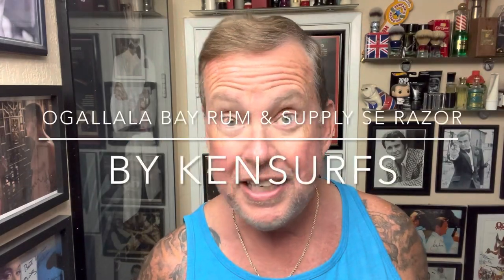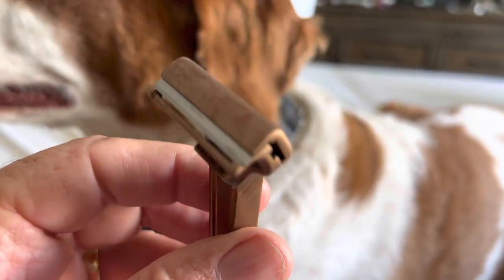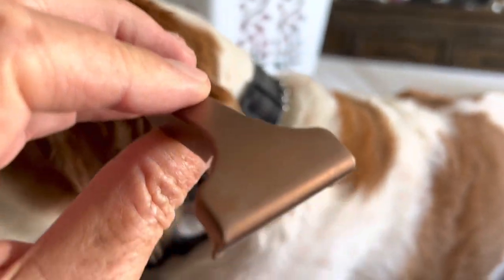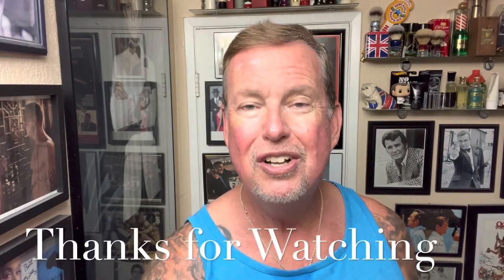Ogallala Bay Rum Soap, Supply SE Razor, Atomic Age Bay Rum AS & KENSURFS Summer 2022 Synthetic Brush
Doing a Bay Rum Shave today with Ogallala Bay Rum Soap, & Supply SE razor. Also trying the synthetic KENSURFS Summer 2022 brush. Finishing up with PAA Atomic Age Bay-Rum Aftershave.

Coffee Mug-

Shave Bowl- Captains Choice Copper
Brush- Dscosmetics Kensurfs Summer 2022 Synthetic
Shave Soap - Ogallala Bay Rum
Razor - Supply SE
Blade - Supply
Aftershave - PAA Atomic Age Bay Rum